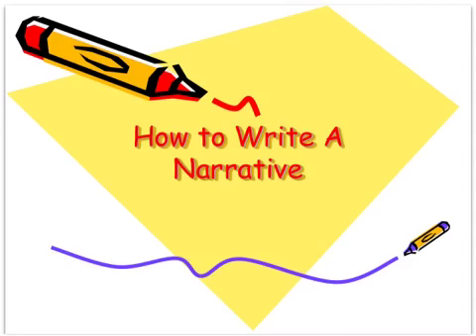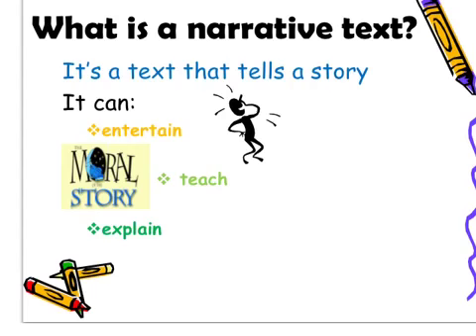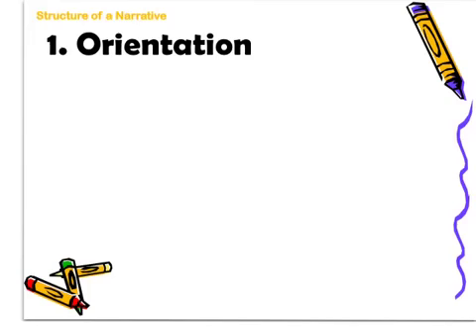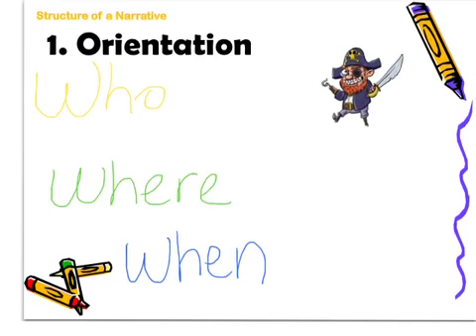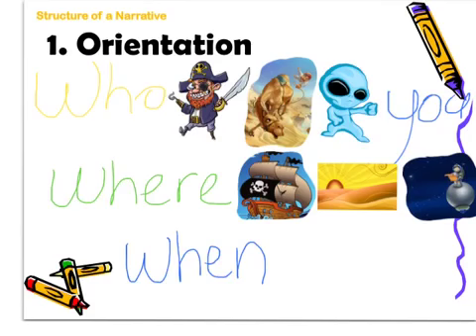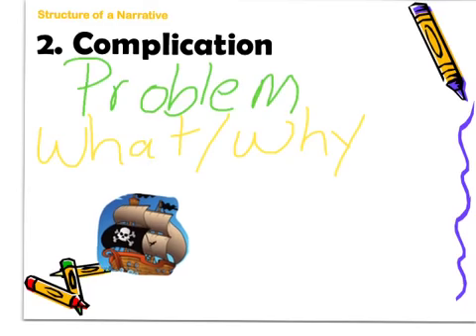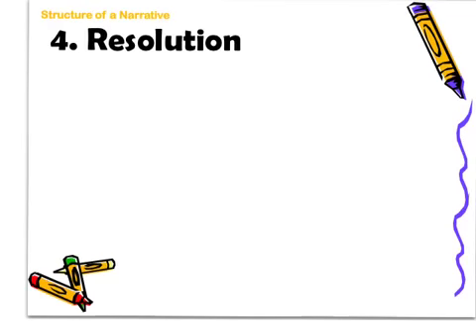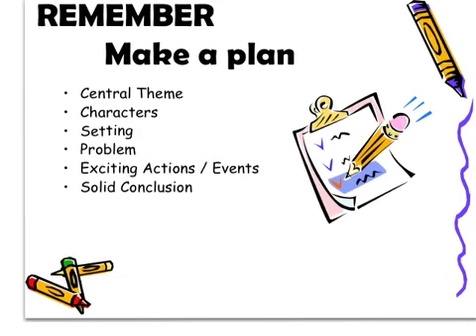Grade 10 English - Term 3 - W3 Narrative - Presentation